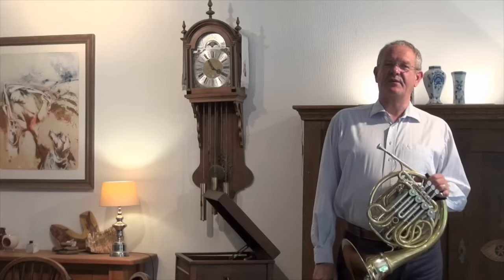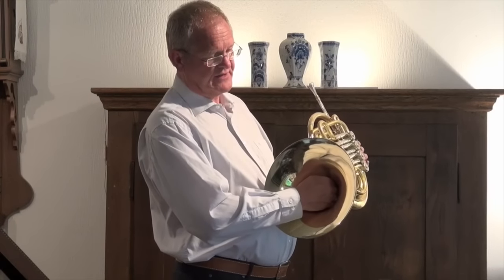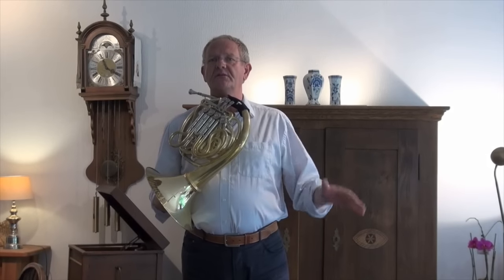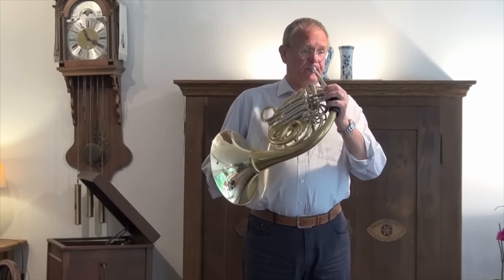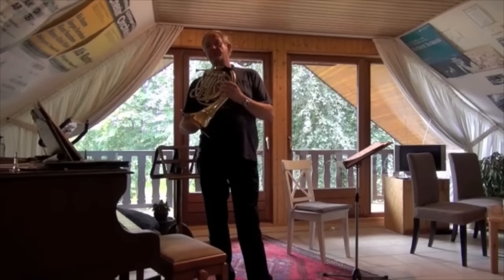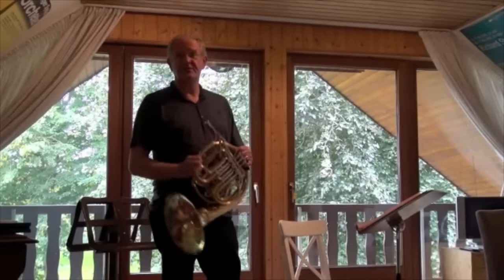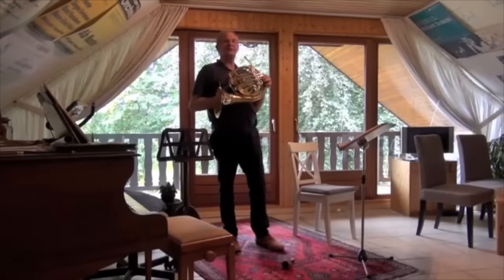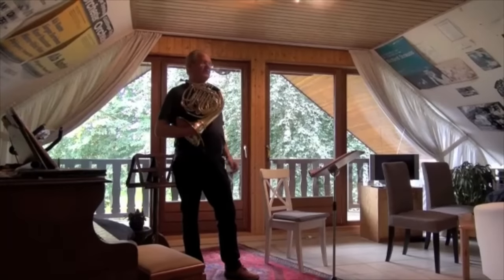Ab Koster Lesson and Warmup